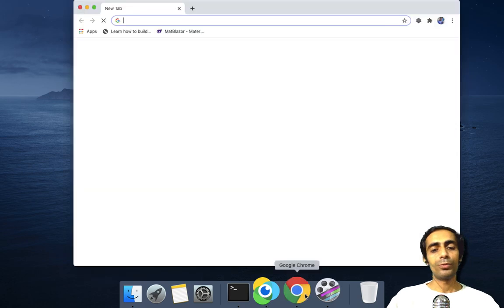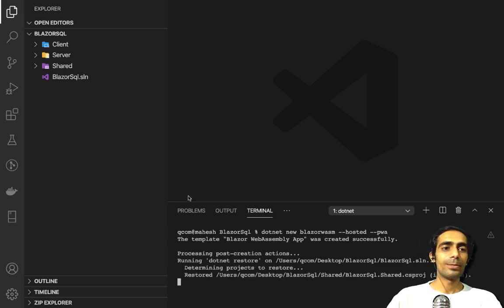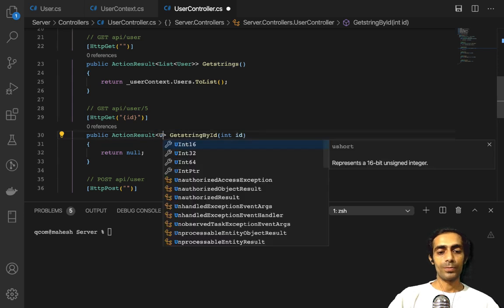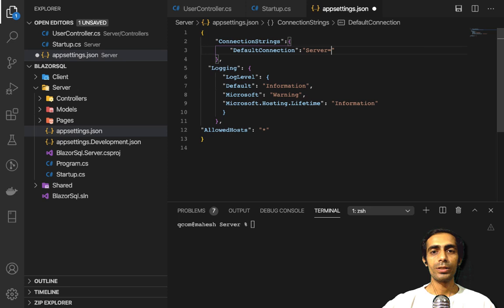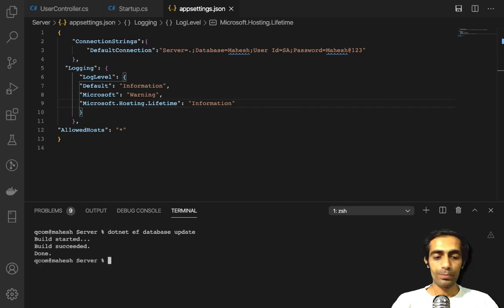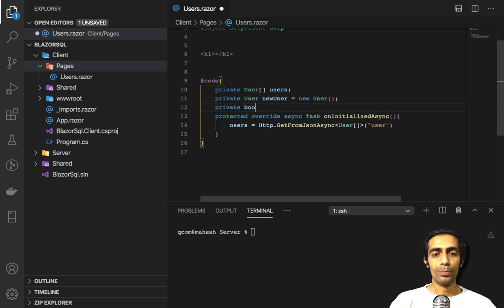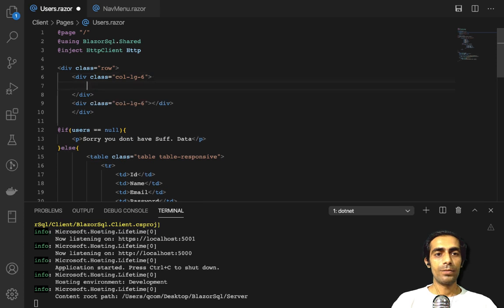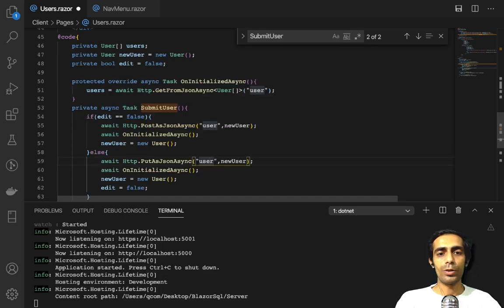Dotnet Core Blazor Webassembly and MS SQL Fullstack PWA | SPA | REST API | MongoDB | Blazor Client.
In this tutorial We are going to create full-stack web app using Modern Blazor Web assembly that allows you to write C# code to client side and with hosted model you can actually make your full-stack app without using VUE , Angular or ReactJS.

We are going to learn all Create Read Update and Delete (CRUD) Operations through SQL Server and Dot-net Core and REST API With Swagger UI using Swashbuckle Implementation.

Lots of Mac Developers are getting trouble while installing MSSQL on Mac So in this tutorial you are going to learn From Scratch Process of installing Docker and creating container of MSSQL on the top of it which makes easier to manage containers and allows you to create micro-services.

If you are new to Dot-net Core This will be step by step guide for you my friend.

We will understand All CLI Operations through this one hour crash course.